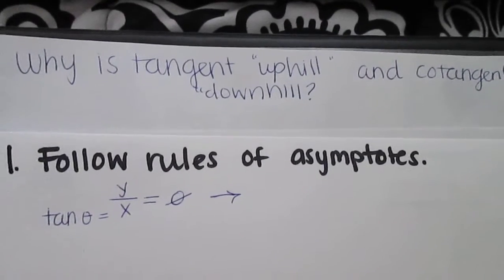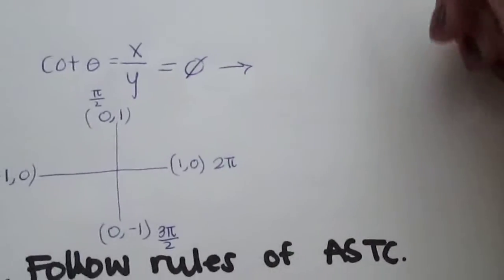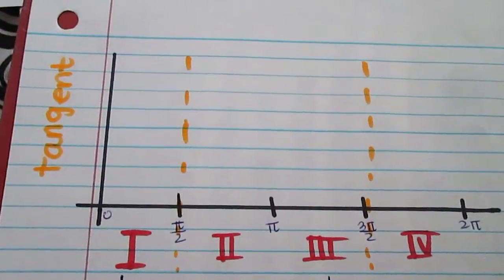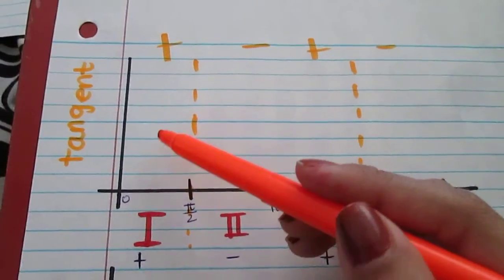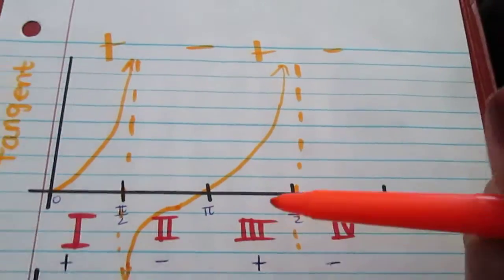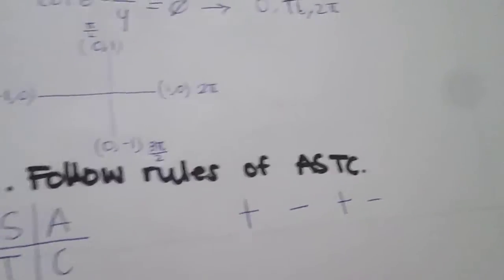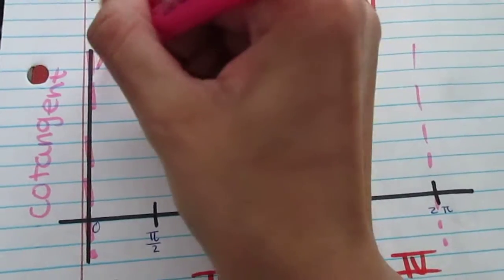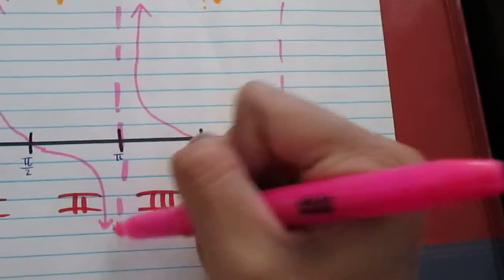Unit T Big Question 3